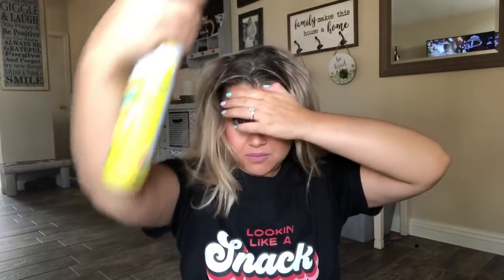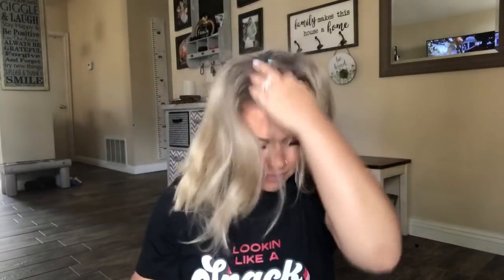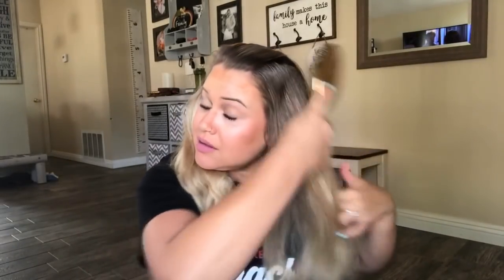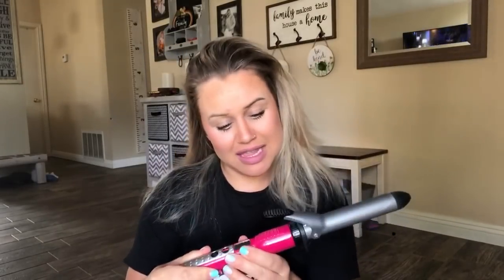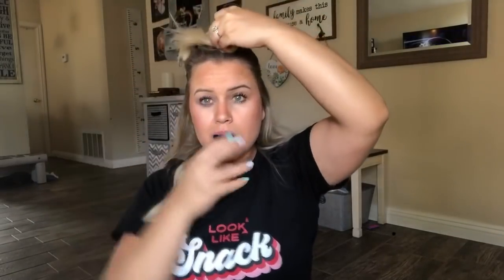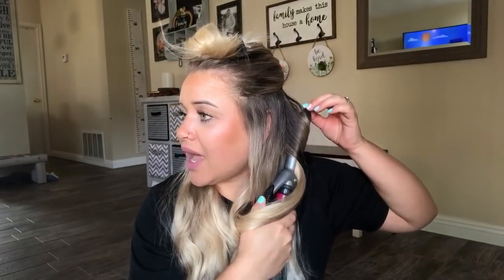QUICK & EASY 15 Minute Hair Tutorial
Here's my go-to, super easy hair routine! Hope you like it! Please don't come at me I am not a professional :)